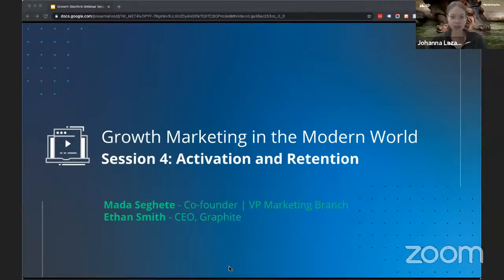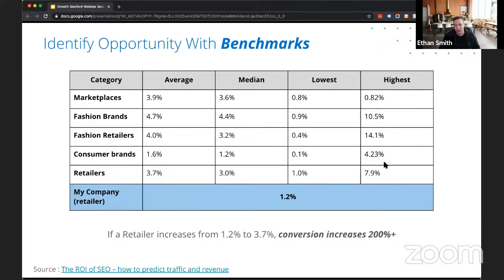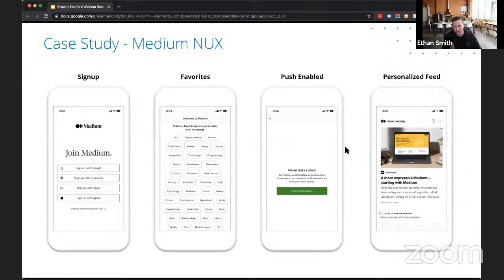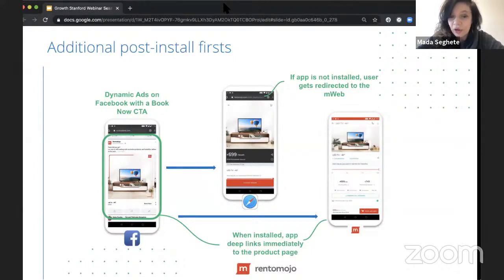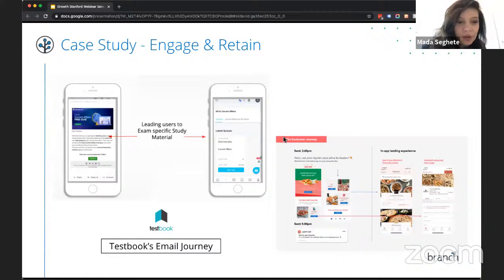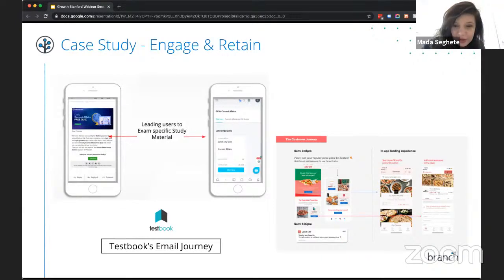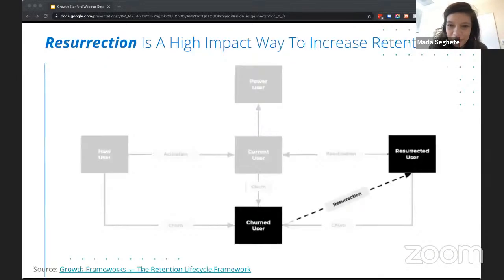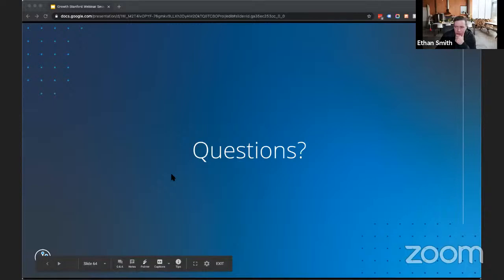Growth Marketing in the Modern World - Activation/Retention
Join Mada Seghete and Ethan Smith for the last part of our 4-part webinar series! Learn:
-How to resurrect churned users
-How to engage and retain acquired users
-The activation strategies you need to get users to stay